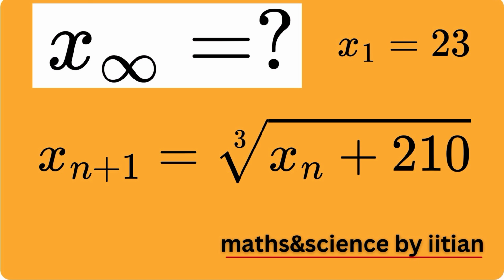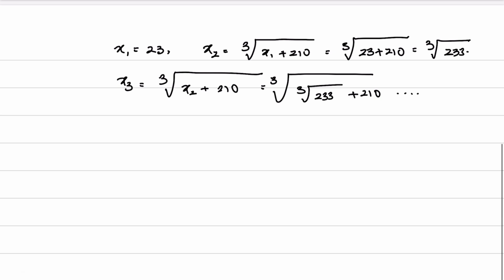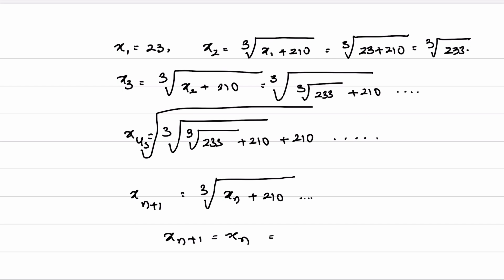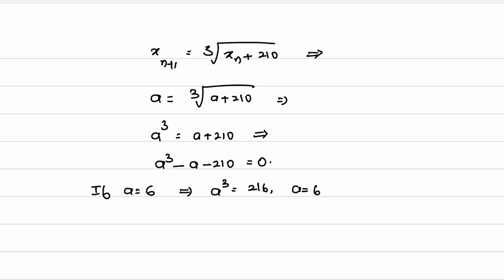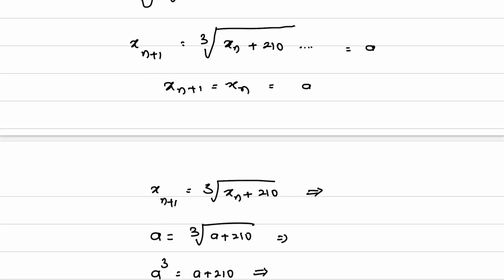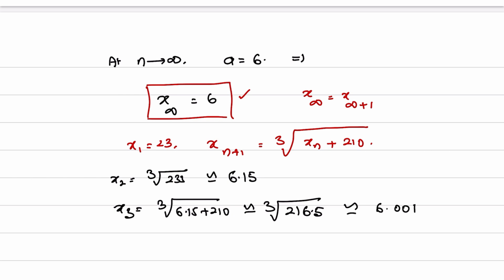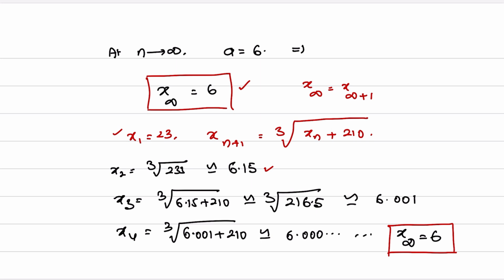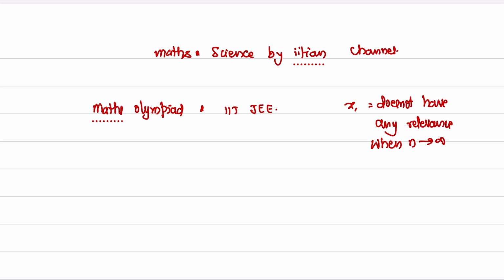🔥 "x(∞) SEQUENCE TRICK for JEE & MATH OLYMPIAD! 📚 By IITian"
🎓 Looking for a challenging algebra problem on sequences & series?
In this video, we solve a beautiful infinite sequence problem often seen in Math Olympiads and IIT JEE Advanced exams with sequence tricks.

🧠 This is a perfect blend of algebra , recursive sequences , and limits , taught by an IITian with deep conceptual clarity and shortcut tricks you won’t find anywhere else!

📘 What You'll Learn:

How to approach recursive sequences
Solving infinite sequence problems step-by-step
Algebraic manipulation and solving cubic equations
Shortcut trick to find the limit of such sequences
Perfect for JEE Main/Advanced , KVPY , and Math Olympiad aspirants
🚀 Boost your math IQ and master the algebra of sequences & series with this must-watch video!

The playlist link of other videos from this channel is